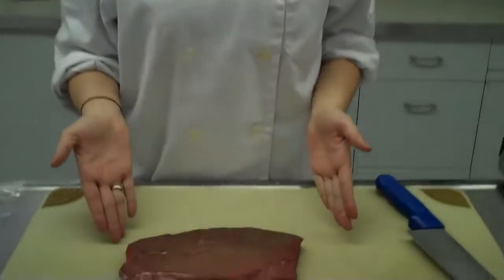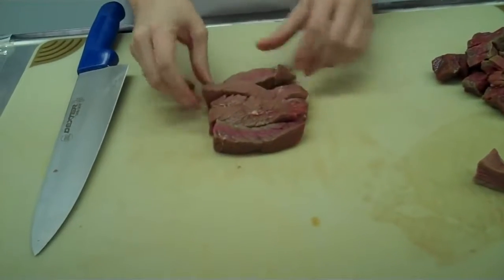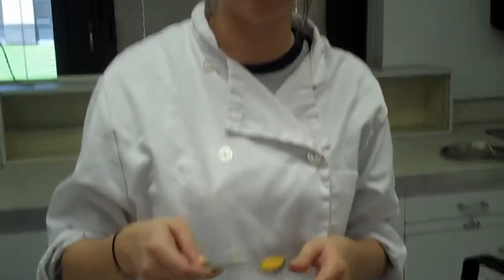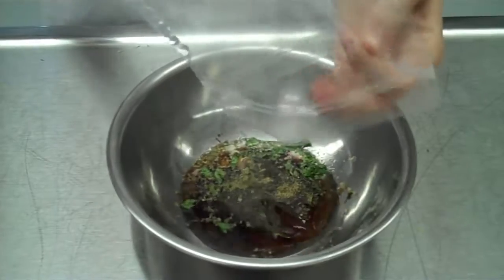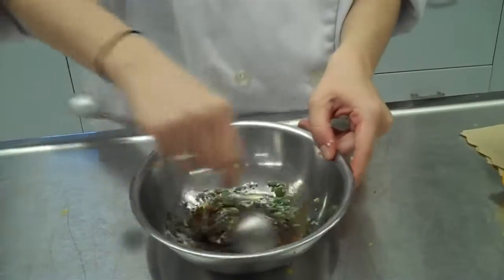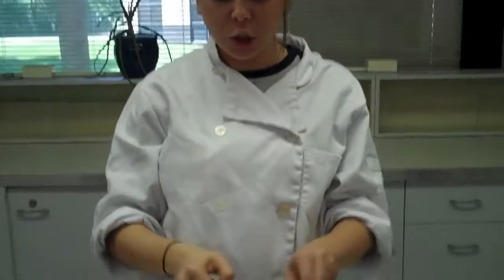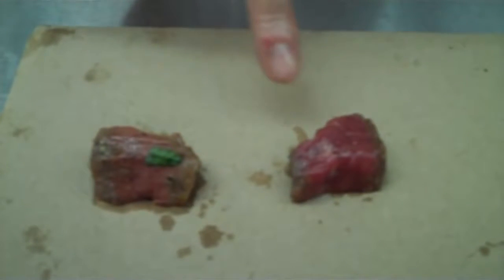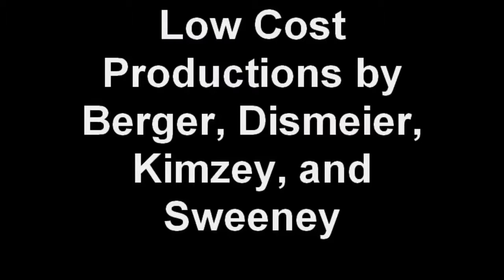Meat Marinade Experiment